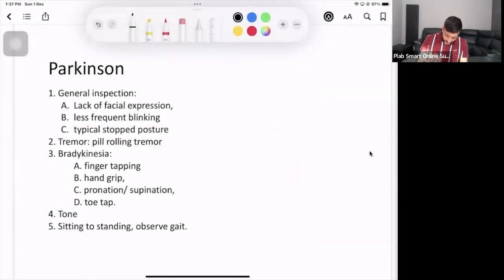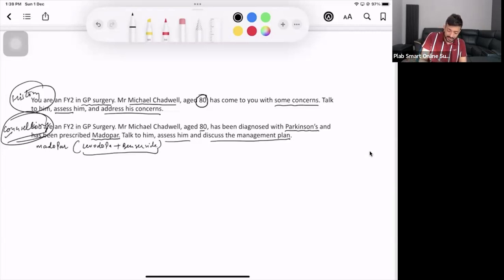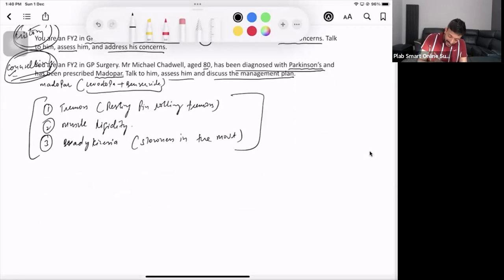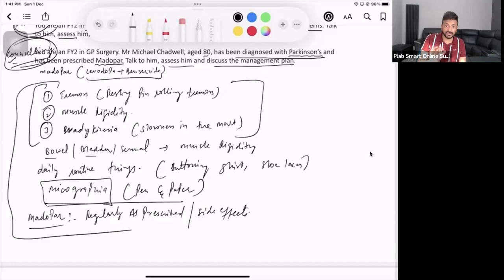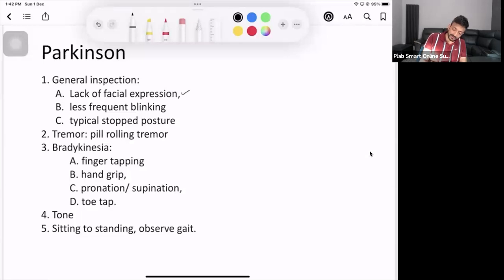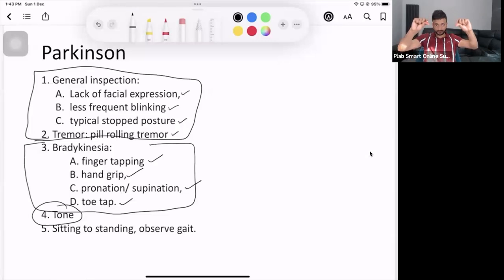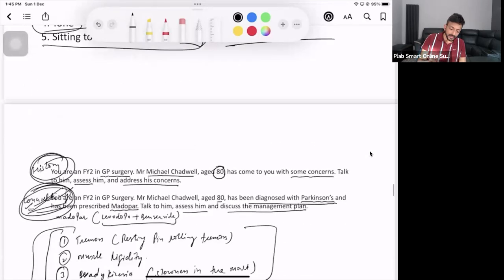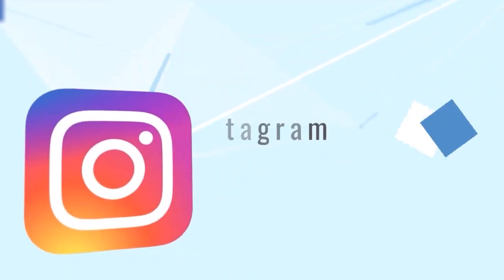Parkinson’s Disease Examination: Theory for PLAB2/UKMLA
This video explains the theoretical foundation for assessing Parkinson's disease, focusing on identifying motor symptoms and related examination techniques.